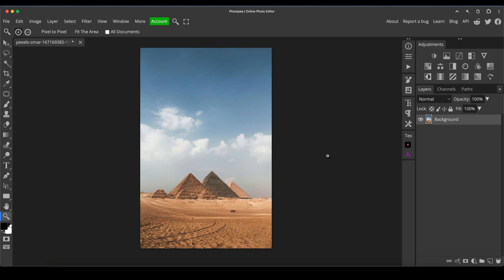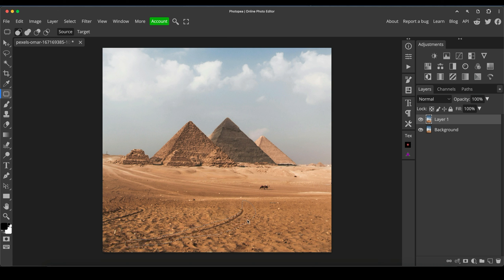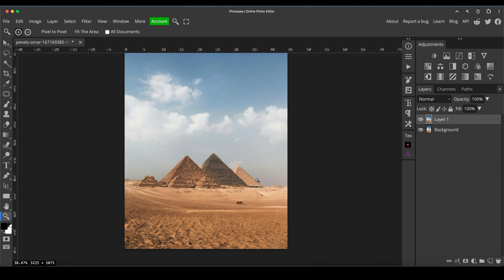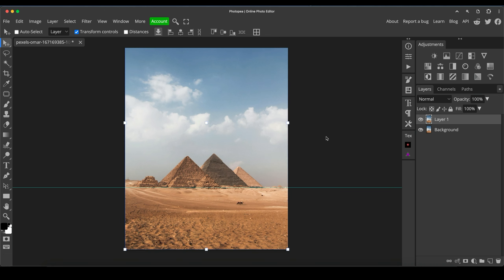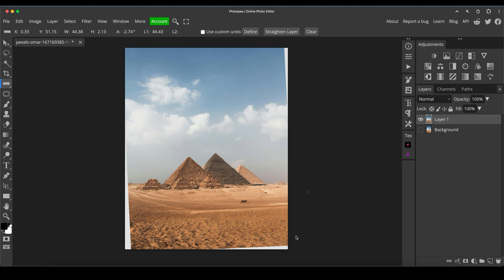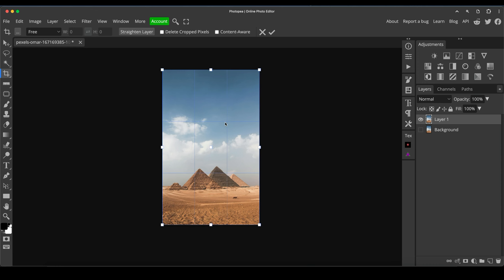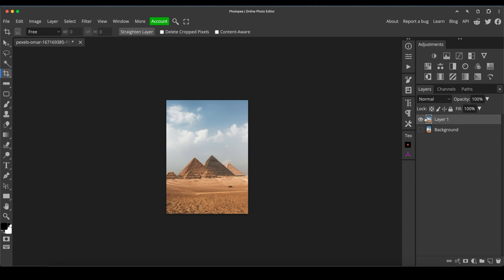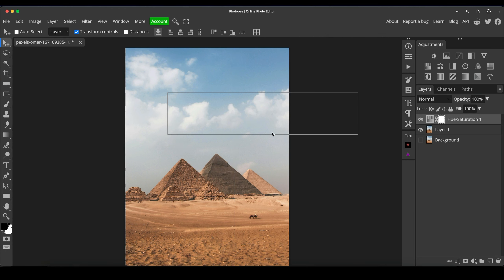Editing in Photopea - Remove Objects (patch tool), Straighten photo, crop, Hue Saturation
In this video, I show an example of a Photopea edit demonstrating the following main techniques / tools:

Remove Objects (patch tool),
Straighten photo,
crop
Hue Saturation